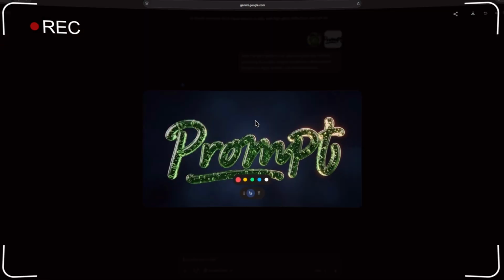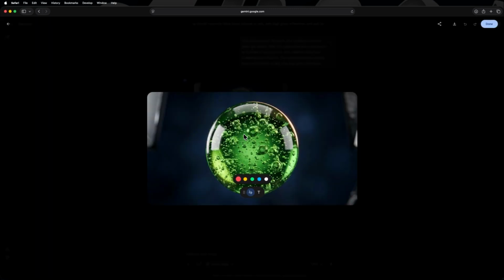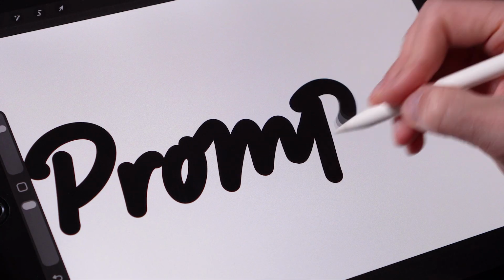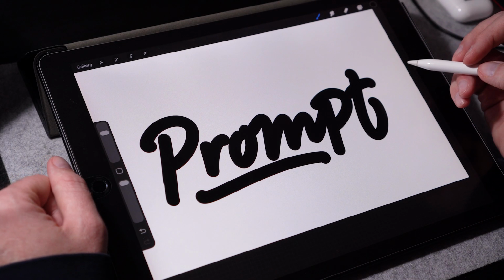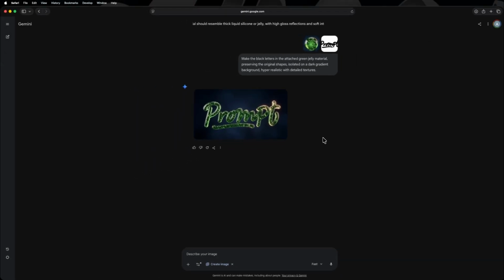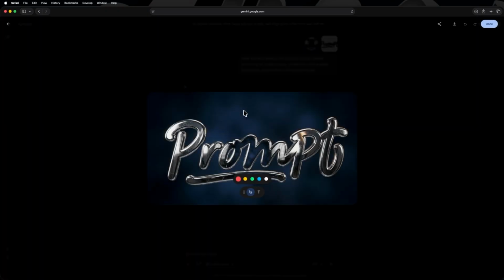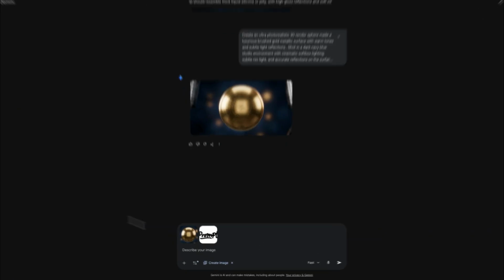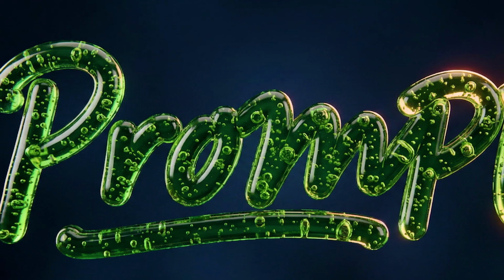How to Use Gemini AI to Create Stunning 3D Letter Design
In this tutorial, learn how to use Google’s Gemini AI to generate a realistic 3D lettering design from scratch.

Here’s the workflow:
→ Step 1: Use Gemini AI to generate a custom material/texture
→ Step 2: Create your lettering on iPad (Procreate)
→ Step 3: Combine both in AI to get a stunning 3D lettering result

This is a simple, beginner-friendly process - no Cinema 4D, no Blender, no 3D software needed. Just AI + your creativity.

⏱ Timestamps:
0:00 Intro
0:27 Generating the Material with AI
02:11 Creating Lettering on iPad
03:01 Combining Everything in AI
04:10 Trying Different Variations
06:43 Final Thoughts & Tips